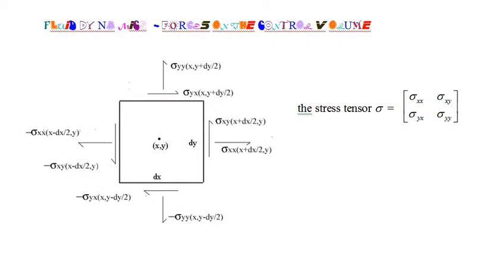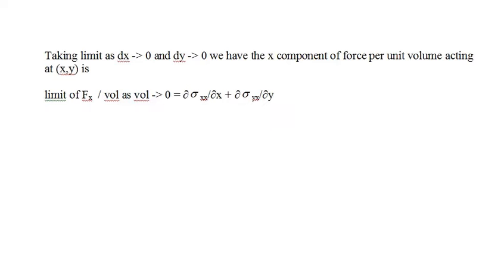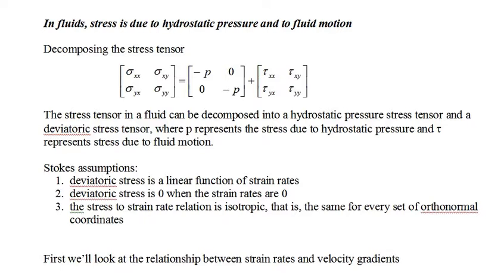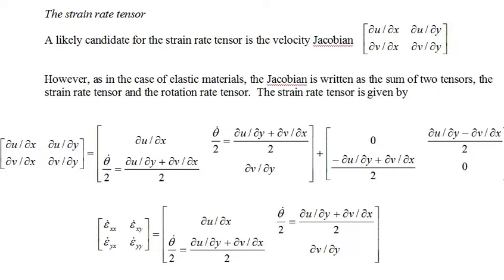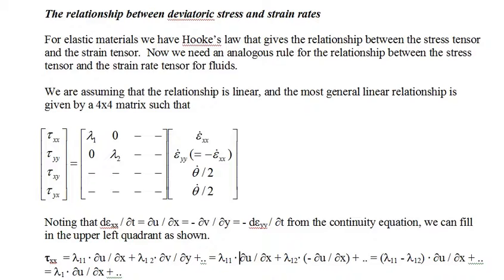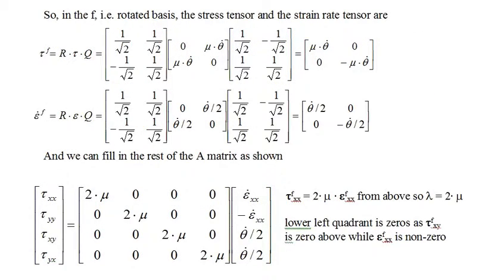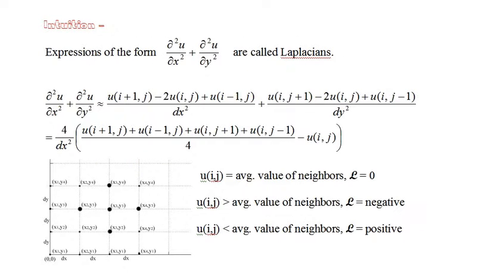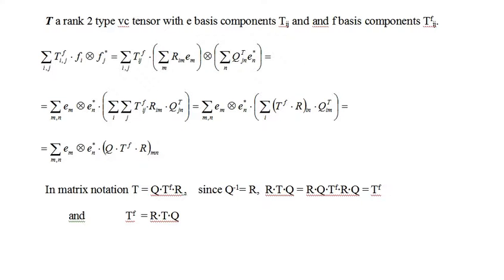MMCC II #14 - Computational Fluid Dynamics - the Stress and Strain Rate Tensors (improved)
The stress and strain rate tensors, deriving the right hand side of the momentum equations.